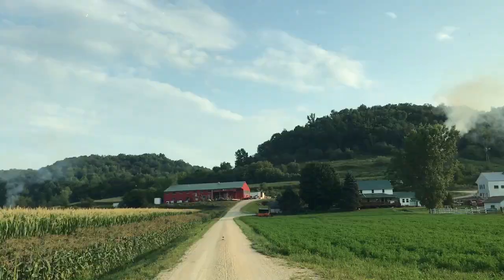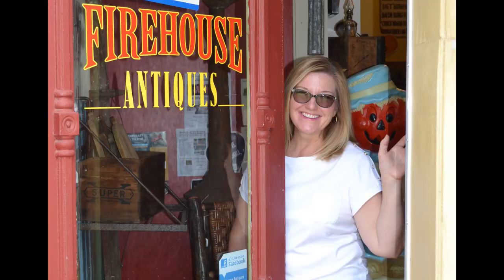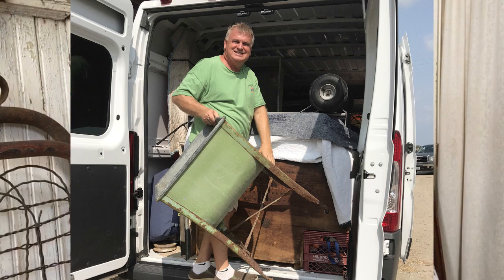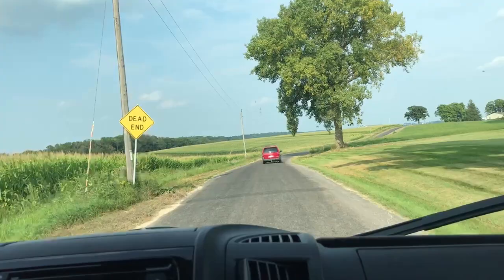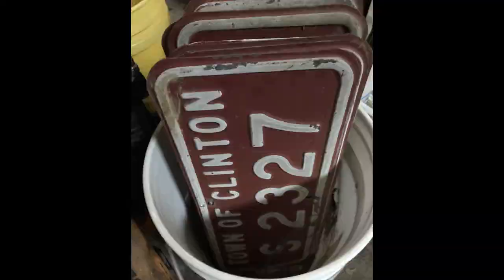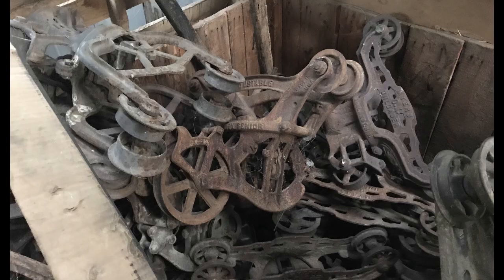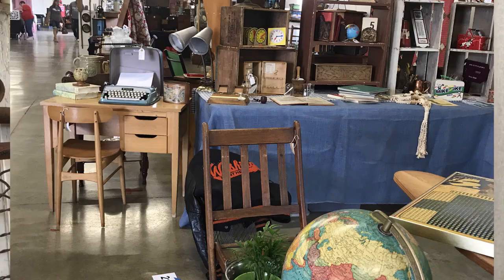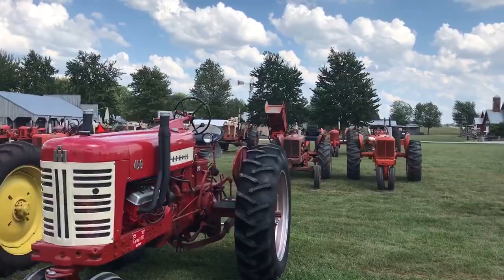Antiques and Vintage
Join us as we show you how to find the best places to pick antiques! With over 25 years of experience we have insider tips and tricks. If you have every wanted to make money selling old stuff you need to watch this series.